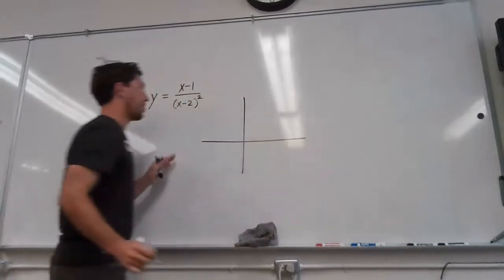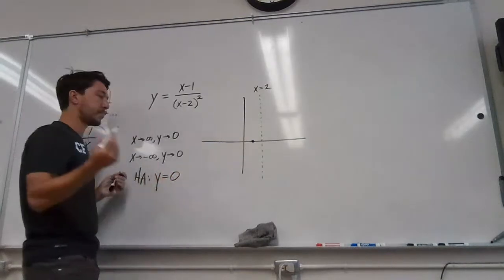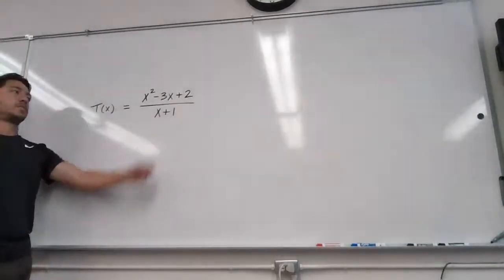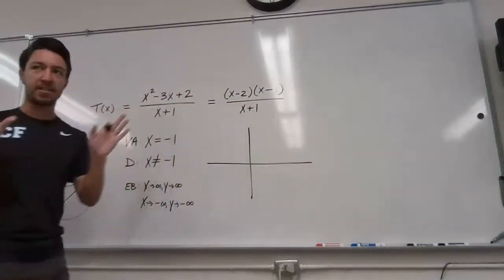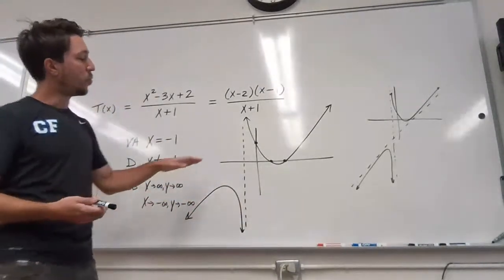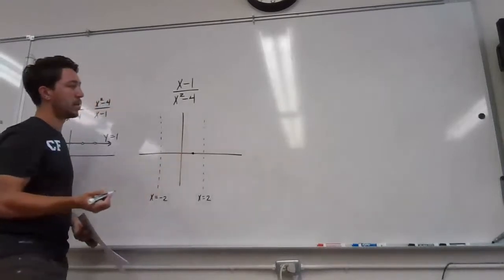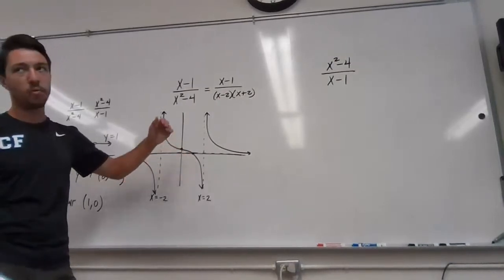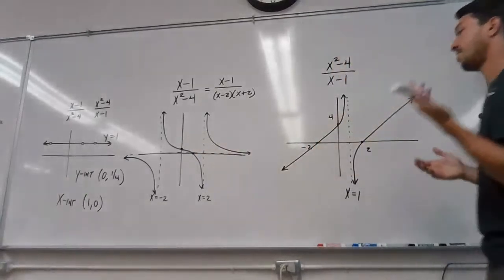AP Calculus September 11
internet went out on the first two streaming attempts, I think it worked for the duration of this video